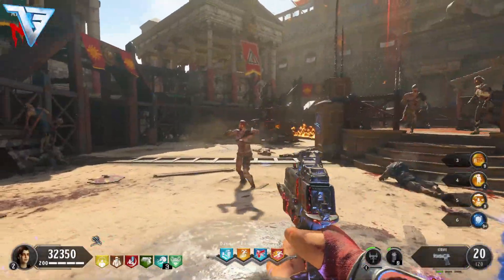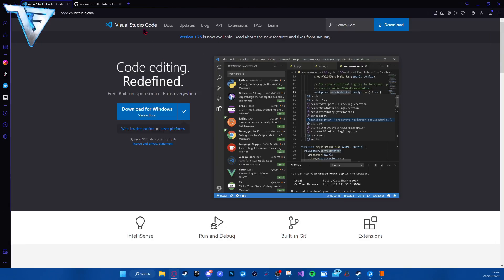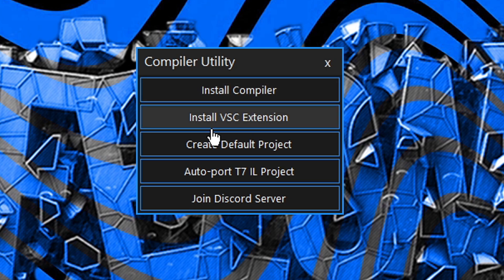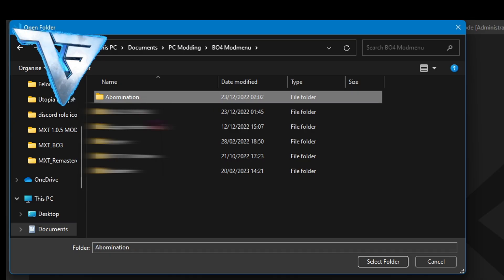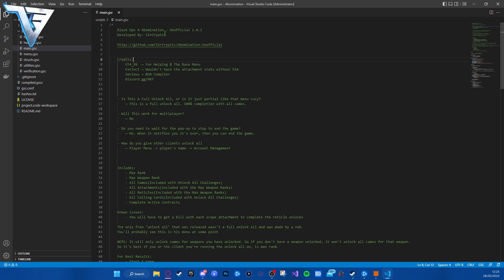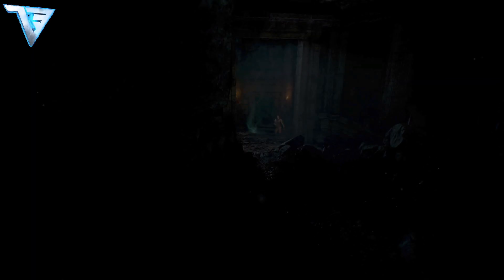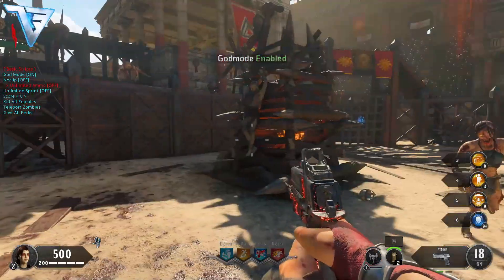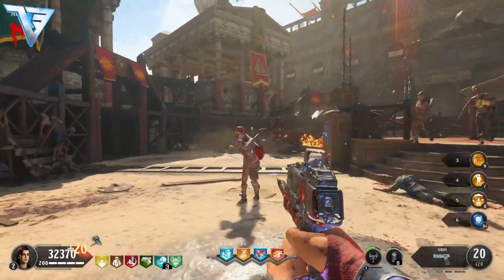HOW TO INJECT A BLACK OPS 4 ZOMBIES GSC MODMENU ON PC IN 2023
Download T7 Compiler by shiversoftdev

i Do NOT recommend cheating/hacking.. this video is strictly for education purposes only.